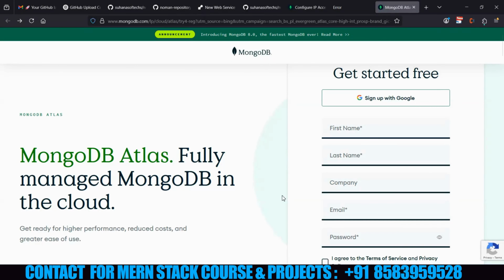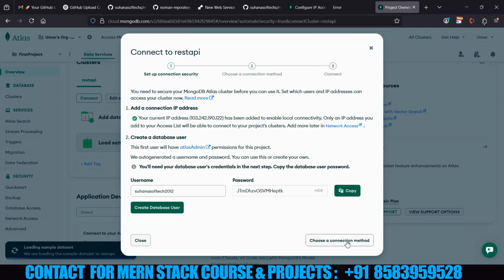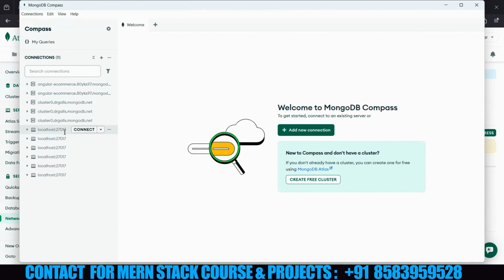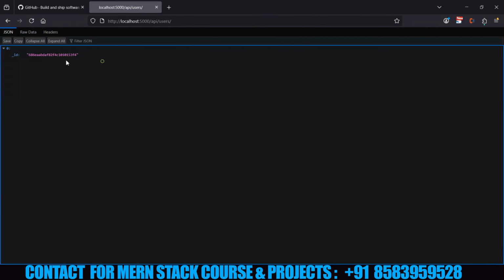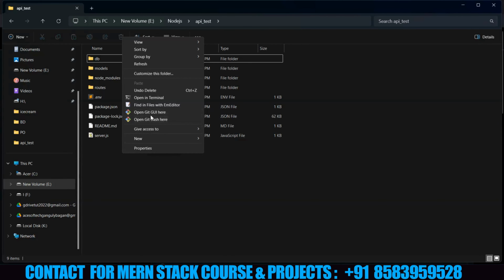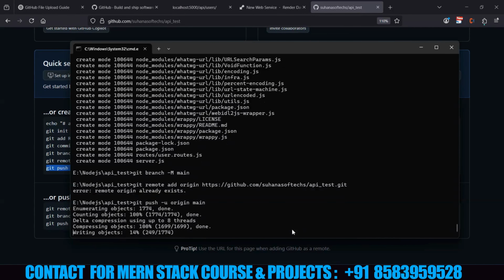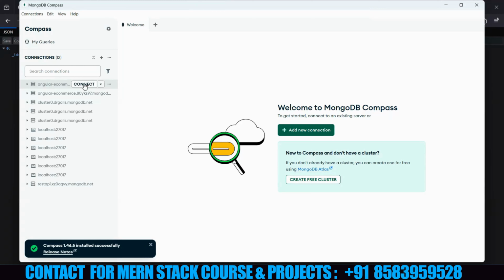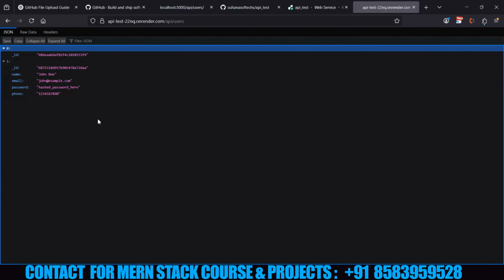MongoDB Atlas + GitHub File Upload + REST API Deployment on Render | Step-by-Step Practical Guide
🚀 Learn MongoDB Atlas + GitHub File Upload + REST API Hosting on Render – Full Practical Tutorial

In this hands-on video, we’ll walk through how to:

✅ Connect your Node.js REST API with MongoDB Atlas

✅ Upload files to your backend using GitHub

✅ Deploy your full API to Render.com

Perfect for beginners and intermediate developers looking to build and host modern web APIs with cloud databases and GitHub integration.

📌 Topics Covered:

MongoDB Atlas account setup & cluster connection

GitHub repo setup for file upload

REST API creation using Express.js

Environment variables & config management

Full deployment on Render (Free Tier)

Testing endpoints after deployment

🎯 Tech Stack Used:

Node.js

Express.js

MongoDB Atlas

GitHub

Render.com

🔗 Follow along step by step and build your own live API with file upload functionality and cloud DB connection!